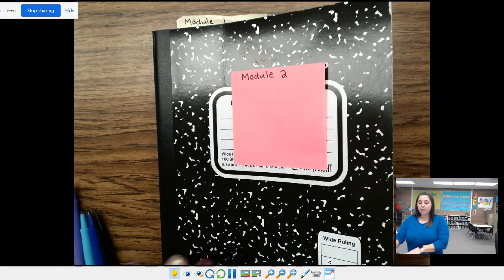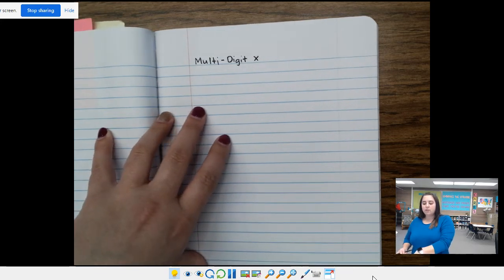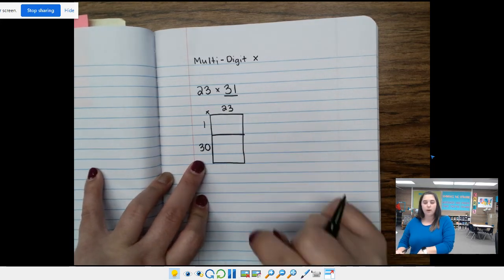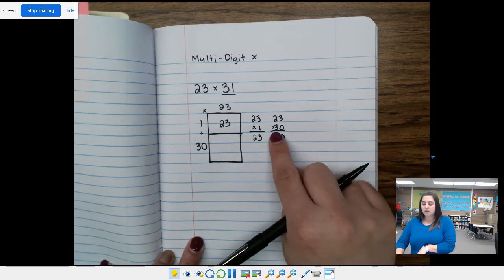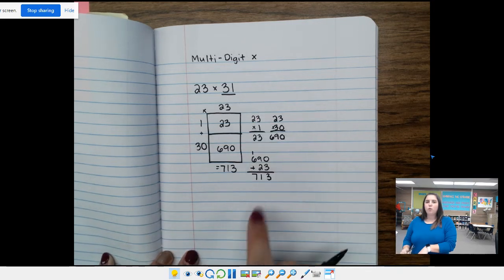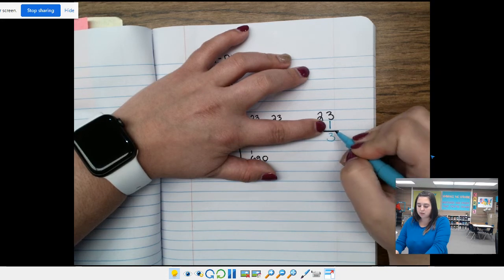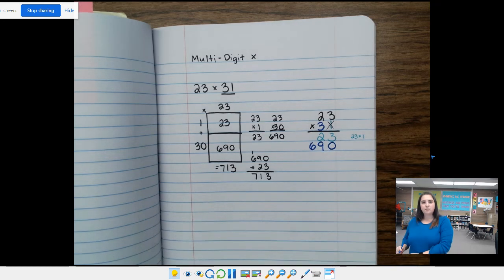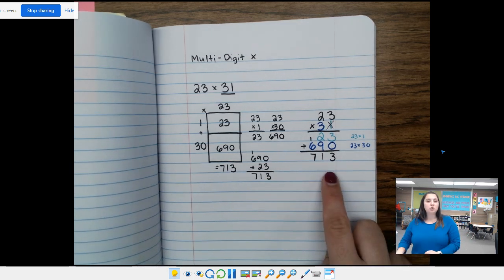5.2.5 Part 2